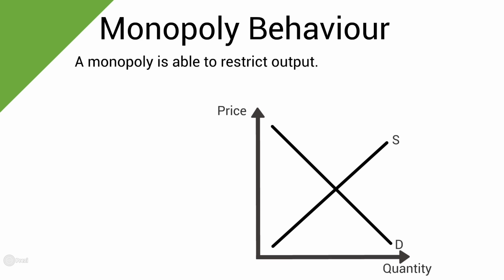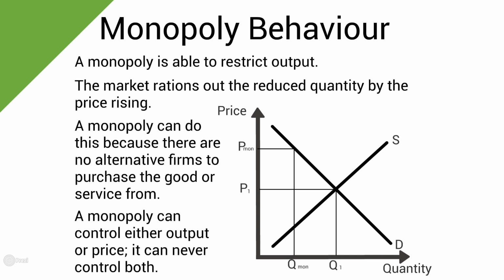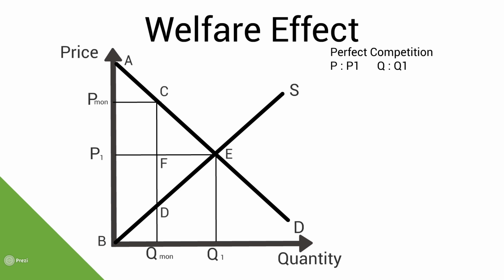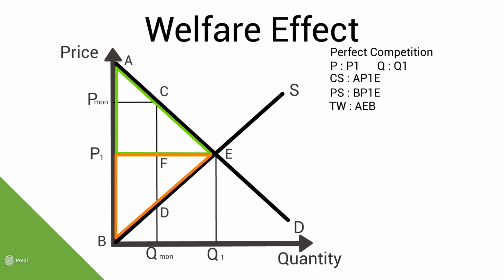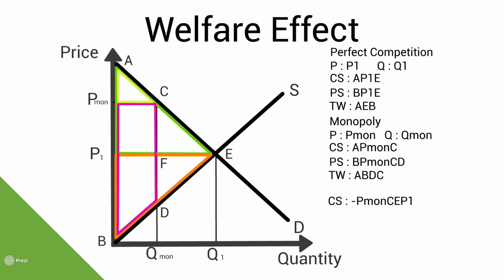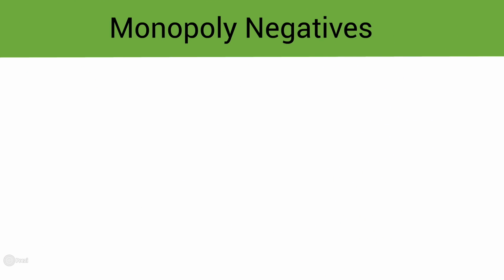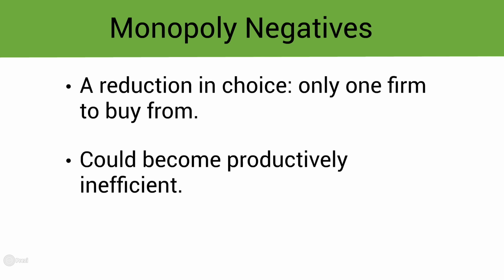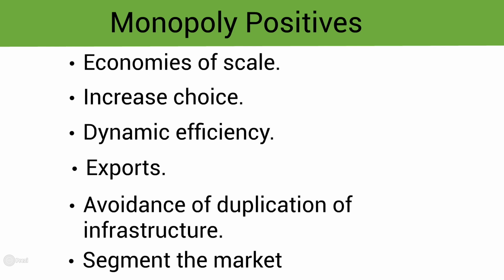AQA Econ 1 4.3 Monopoly (Part 1)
This video is about AQA Econ 1 4.3 Monopoly (Part 1)